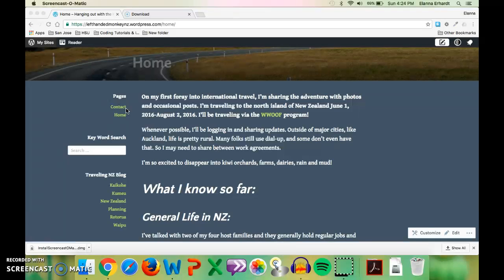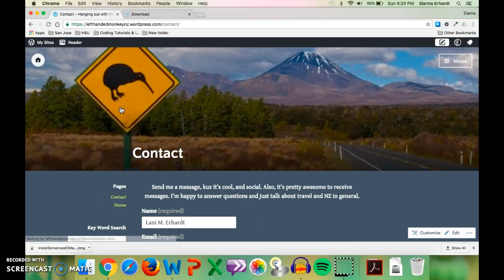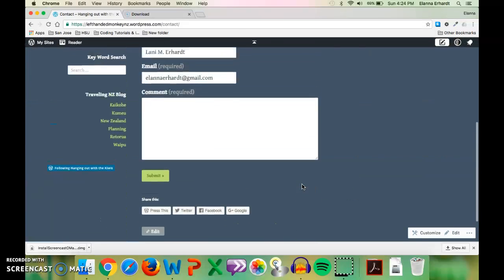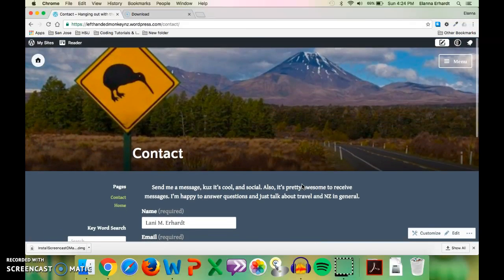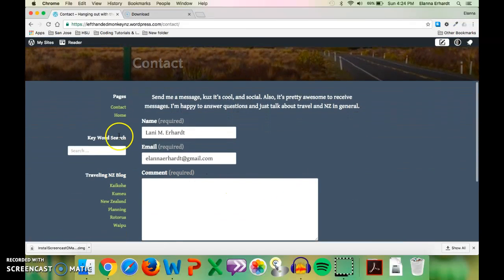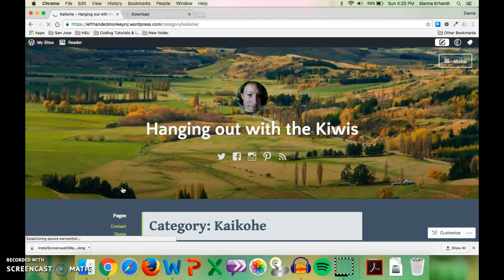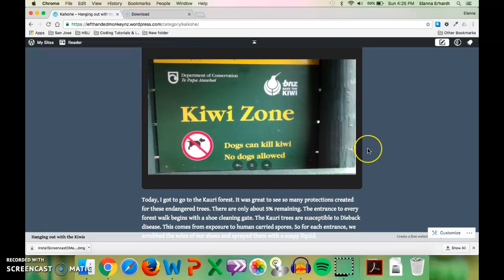INFO 251 Pres 1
This recording shares a usability testing method for a Wordpress instance.